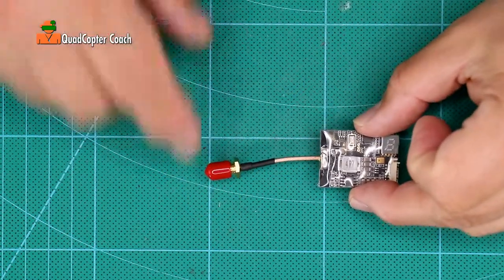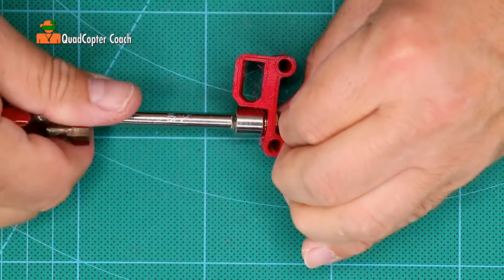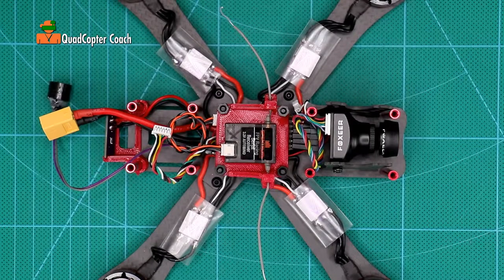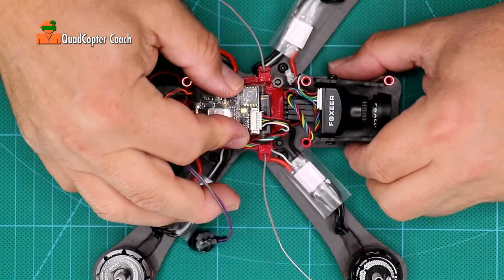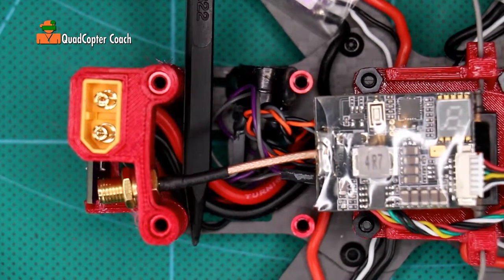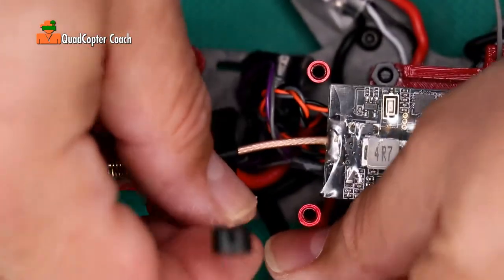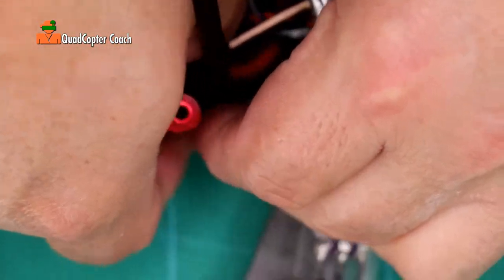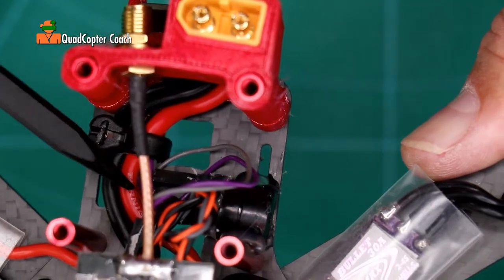39-Mounting VTX & XT60 connector